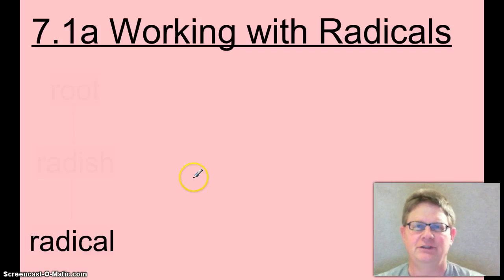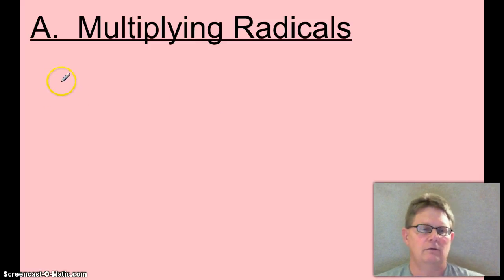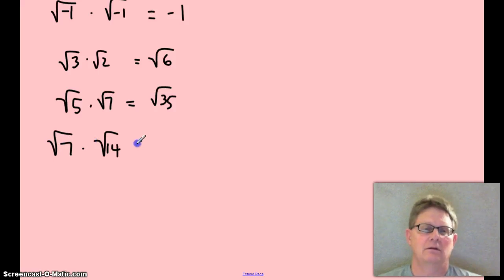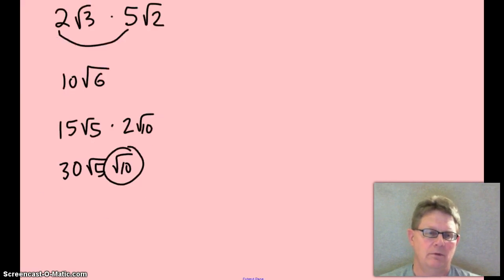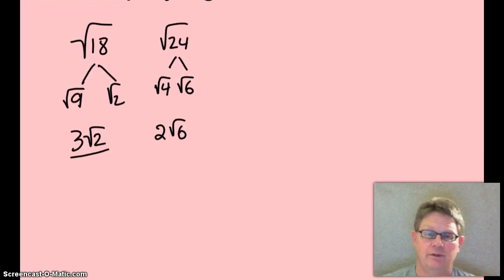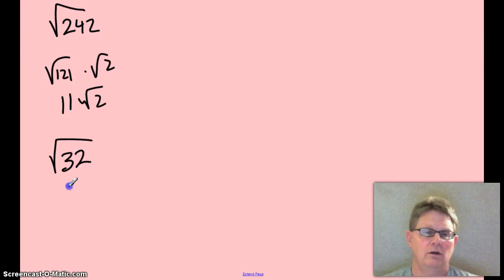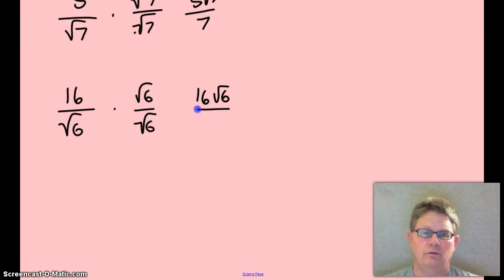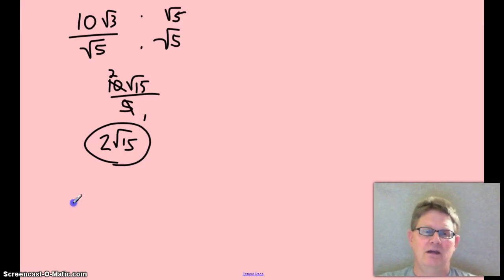HGeo 7.1a Radicals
HGeo 7.1a